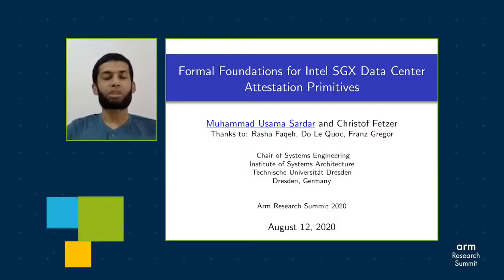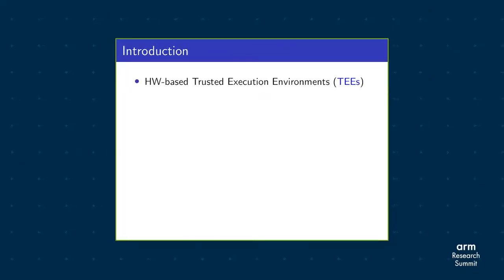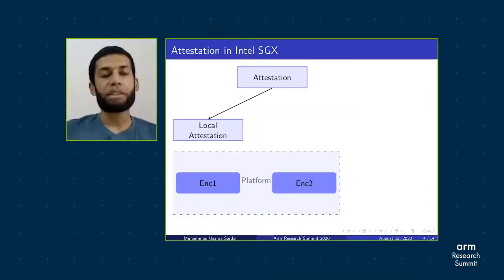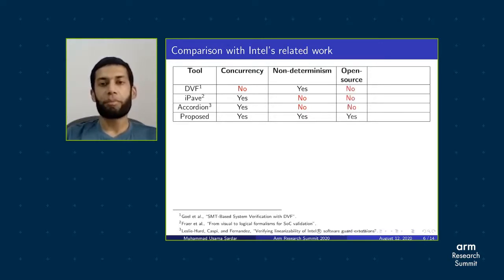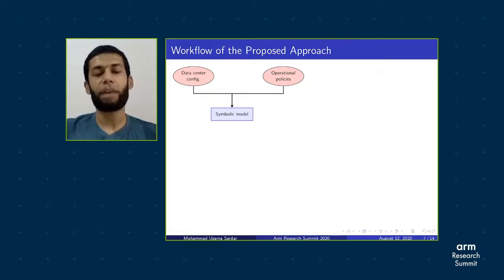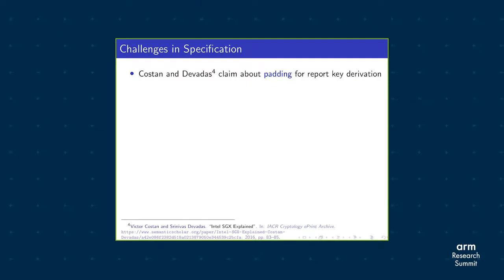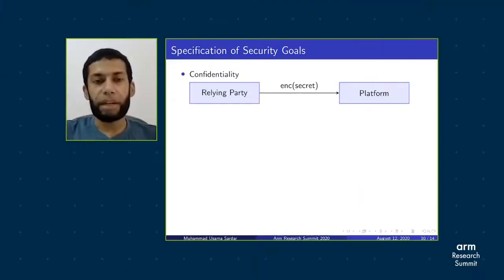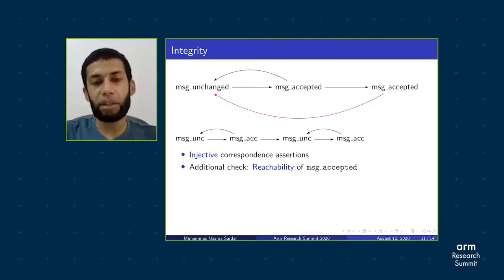Formal Foundations for Intel SGX Data Center Attestation Primitives - Usama Sardar, TU Dresden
This talk was presented at the virtual Arm Research Summit, September 9-11, 2020. This year's event explored global technology challenges across sustainability, security, and society, and attracted delegates from around the world for three days of innovative content.

Hardware-based Trusted Execution Environments (TEEs), such as Intel SGX, have emerged as a promising solution for protecting data in use. In this talk, Usama presents an overview of the formal speciﬁcation of recently oﬀered third-party remote attestation services, called Intel SGX Data Center Attestation Primitives (DCAP), for a data center to create its own attestation infrastructure. He also points out a few discrepancies in the existing literature. This talk is designed to suit attendees with a fundamental understanding of formal veriﬁcation.